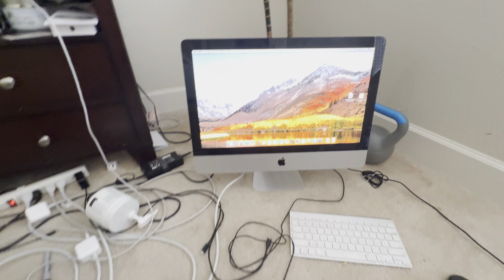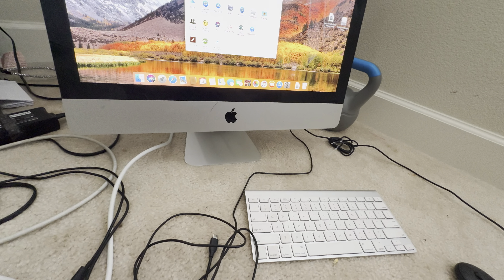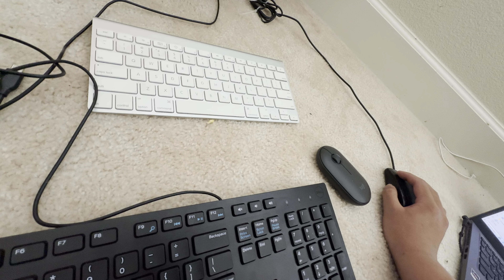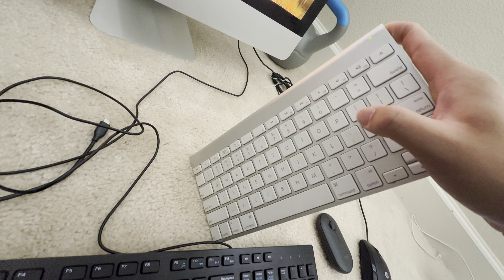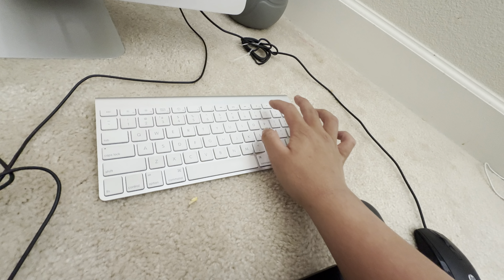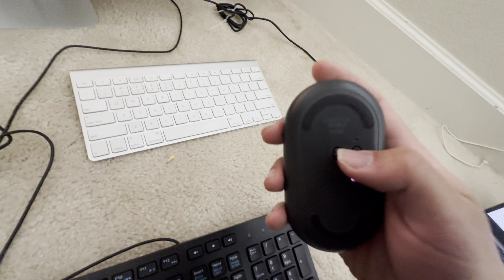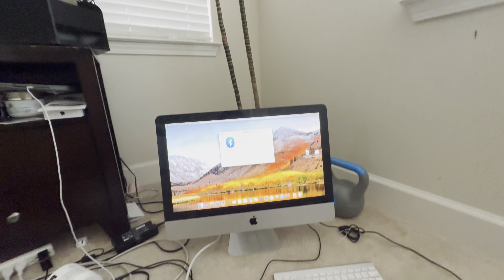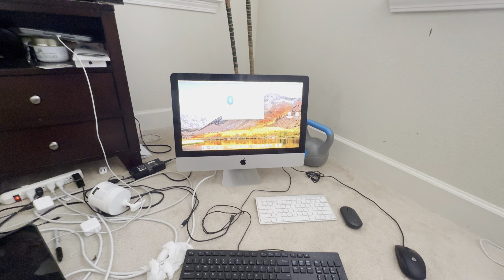High serria installed on my iMac